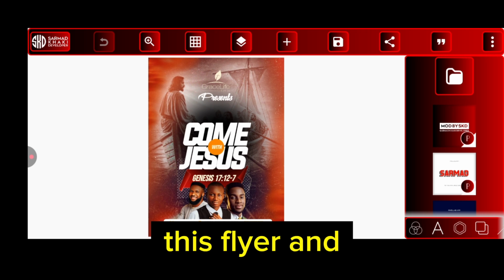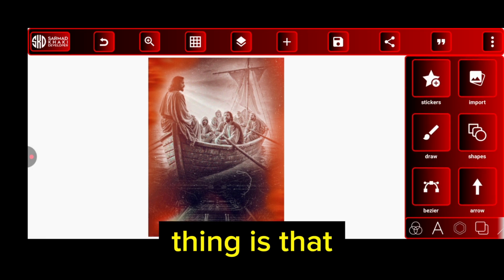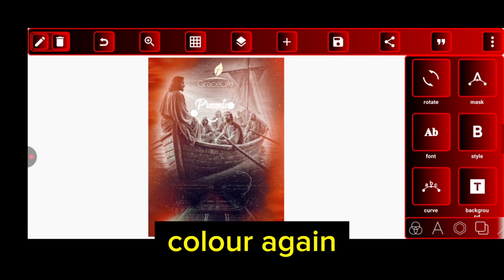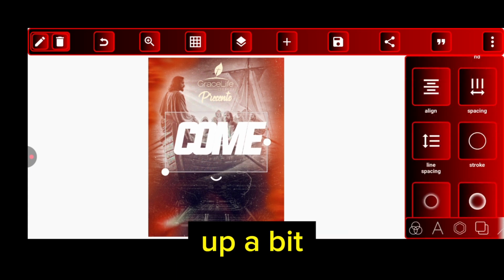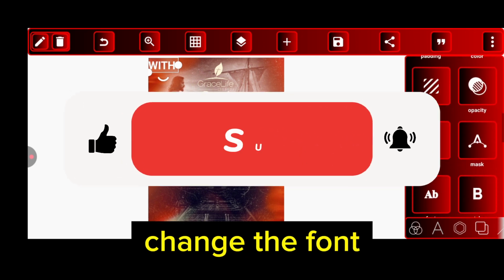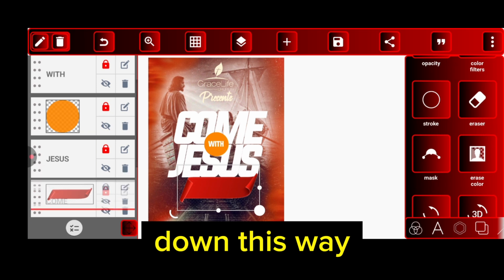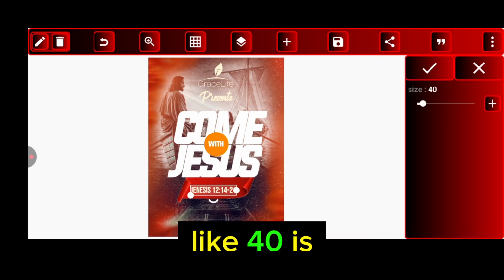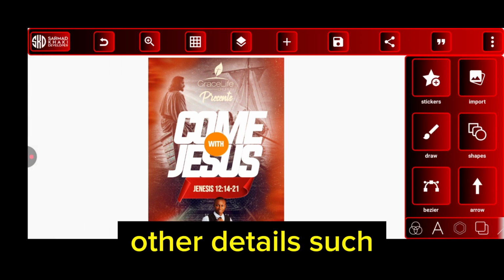How To Use Pixellab For Graphic Design For Beginners Guide To Graphic Design FREE PLP FILE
Design Church ⛪️ Flyer In Pixellab || Step By Step Tutorials

🕊️ CHURCH FLYER DESIGN FOR SALE – Photoshop Template Description
📂 File Type: PSD (Photoshop Document)
🖼️ Size: 4x6 inches (with 0.25 bleed) – Ready for print
📌 Color Mode: CMYK / 300 DPI
✂️ Fully Editable: Text, colors, and images
💡 Layered & Organized

TUTORIALS LESSION... 🔴🔴🔴
✅Design Plugin
✅Design Layout & Composition
✅Color Grading